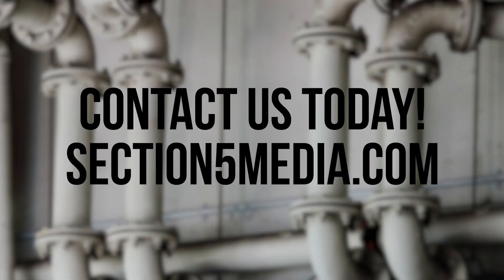SEO for Plumbers: Easy Ways to Improve It in 2021!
If you own a plumbing business, you know important it is for people to find you when they are searching online for plumbers, which is why you need an effective SEO strategy for your website.

SEO for plumbers is the best way to get your website's search engine ranking higher, which is the key to getting noticed by local customers. When people type things like "Plumber near me" into Google, they'll get a list of local plumbers. Most likely, they'll go with one of the top few results. So the only way to compete with the other plumbers nearby is to take steps to get your business ranked higher. In this video, we go over specific tips for taking your SEO strategy to the next level.

We go over things ranging from plumber-specific keywords, to site loading time, to making sure you have great reviews that show up on your site. So if you want to up your plumber's SEO, check out this video today!